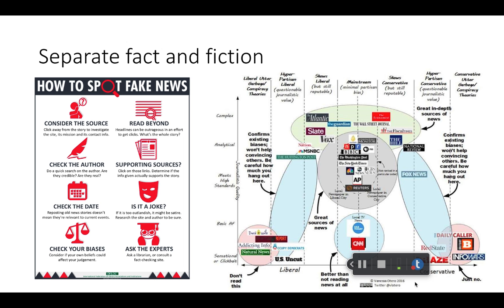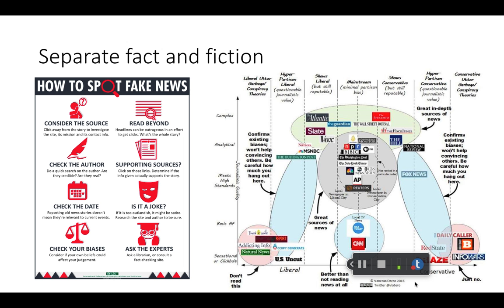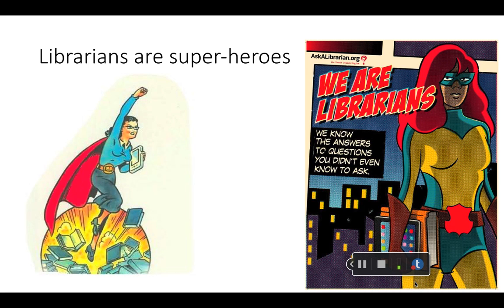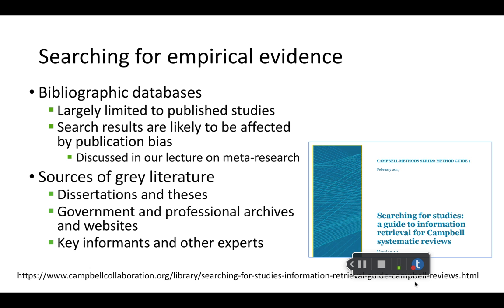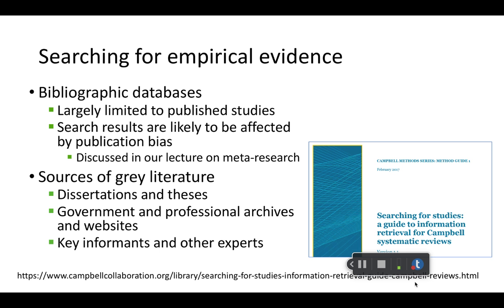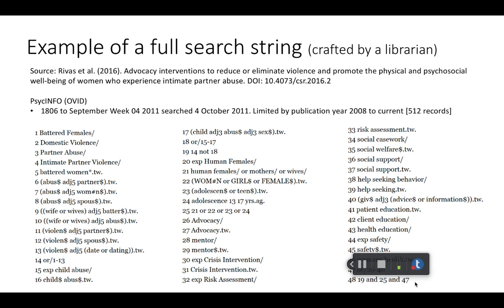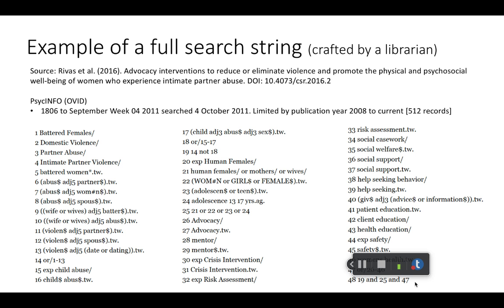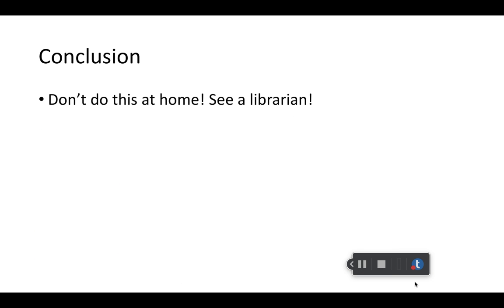RIP1 acquiring relevant evidence